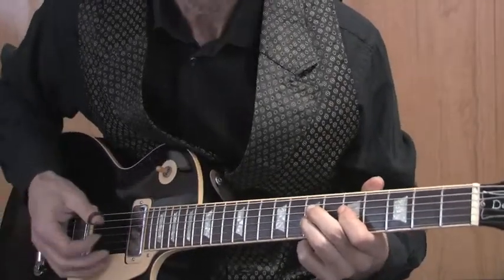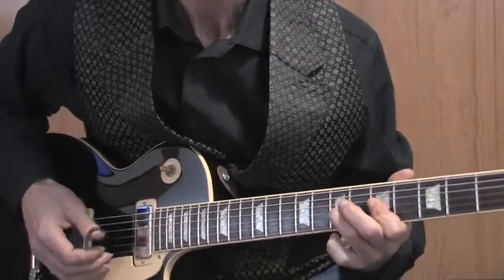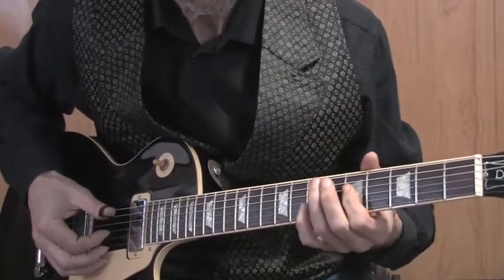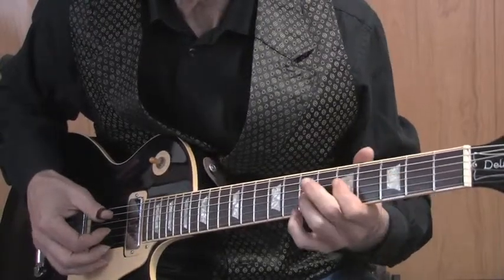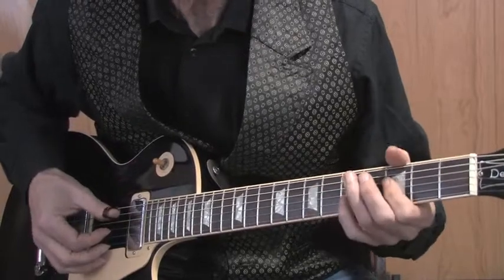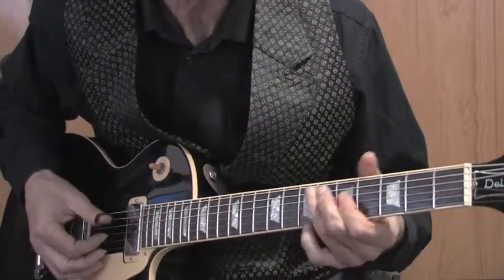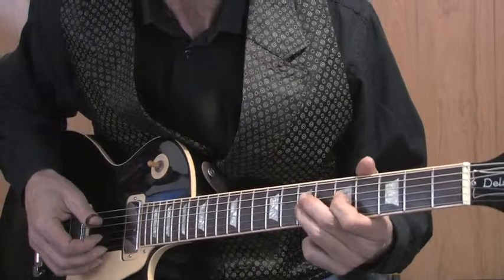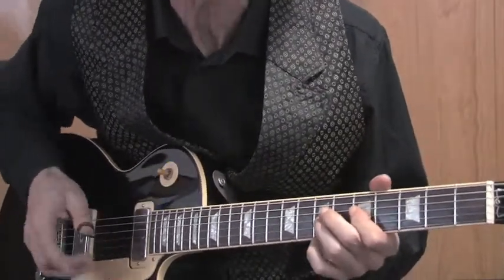Money For Nothing. How to play it, RIGHT!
How to play Money for Nothing, the RIGHT way! In this video I am showing the subtle things that Knopfler does which is absolutely necessary to make it sound right. I am assuming you know the basics of this tune and the proper fingering positions and such, so I am not going to focus on that too much.
Have the best day you can!
Jay